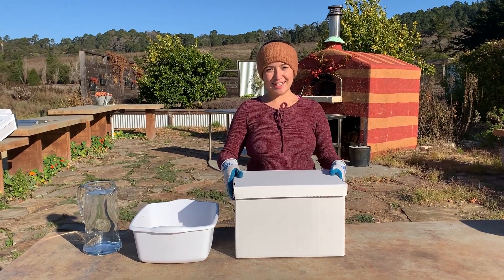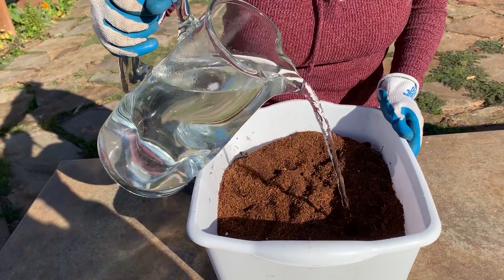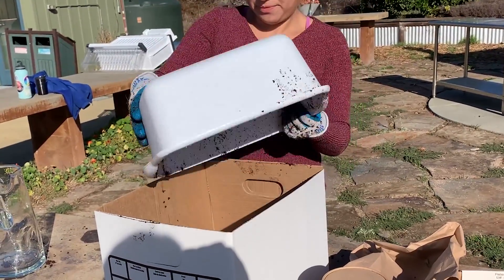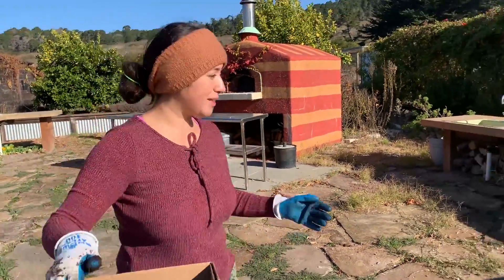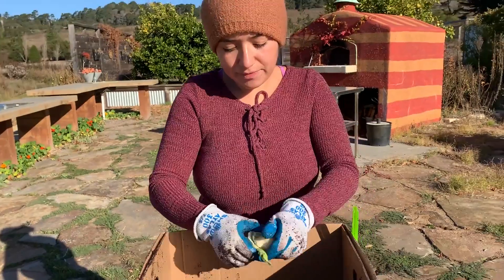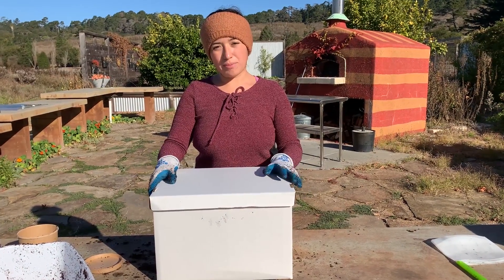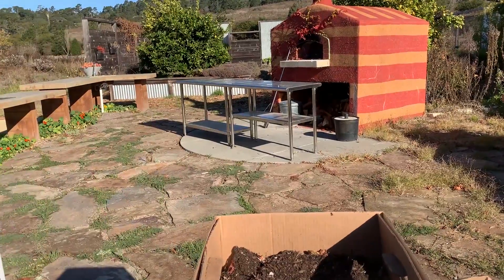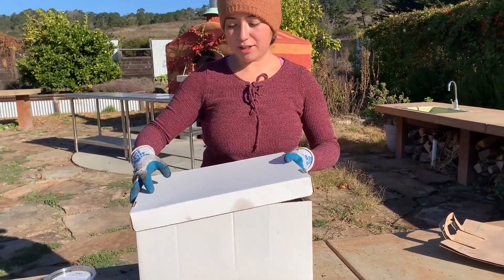MEarth Presents: DIY Compost Box Tutorial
Join MEarth Stewardship Educator, Nancy Vielmas, for this tutorial on assembling your own compost box, which is a great, low odor approach to indoor/outdoor composting. for additional programs and resources about environmental stewardship, gardening, and ways to strive for a zero waste lifestyle.

Credit for the idea for this DIY Compost Box is due to Hiroko Tabuchi from the New York Times.